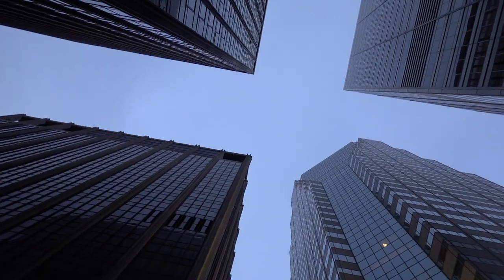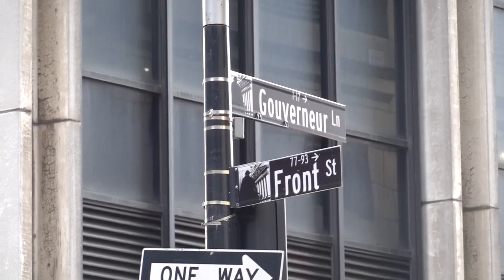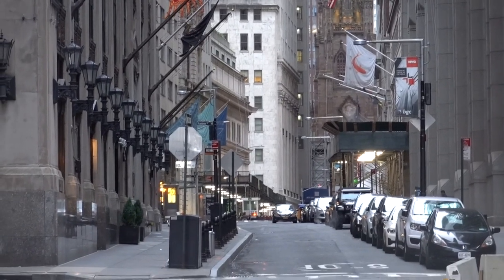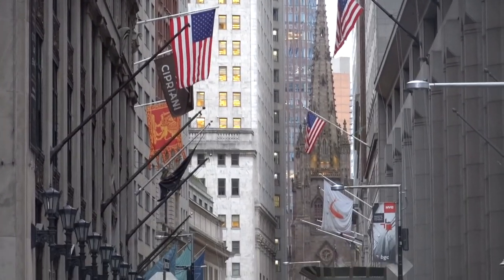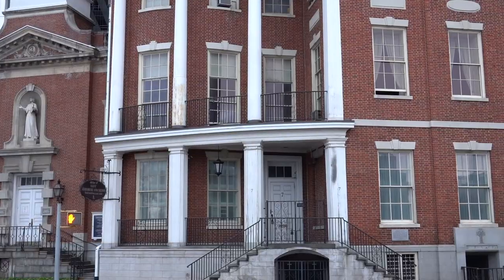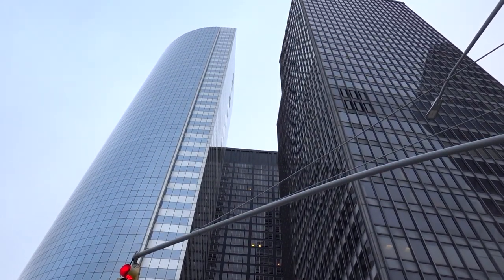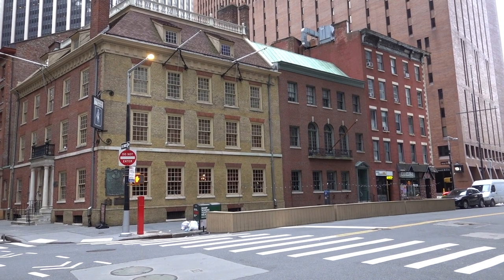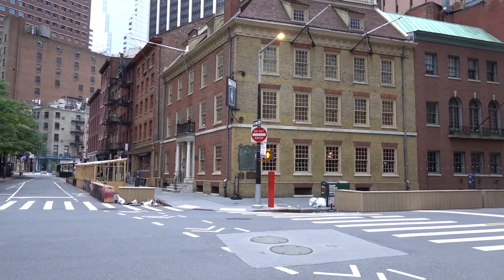New York Architectural Photography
I bring my Nikon D850 to downtown New York City on  quiet Sunday morning. Having worked in the area 30 years ago, I "see" the neighborhood differently now.